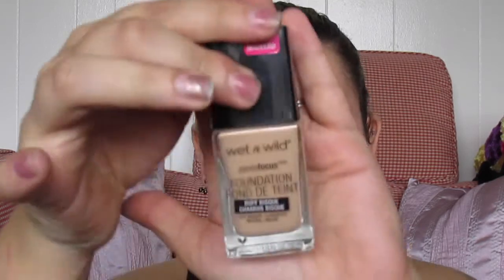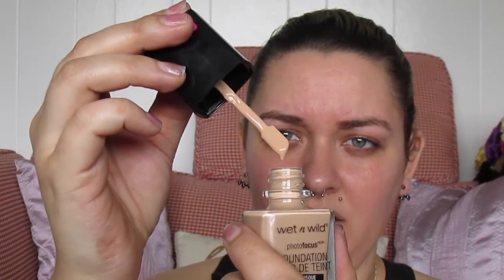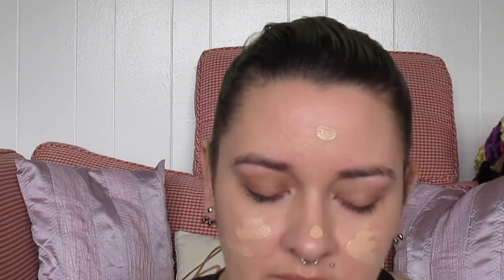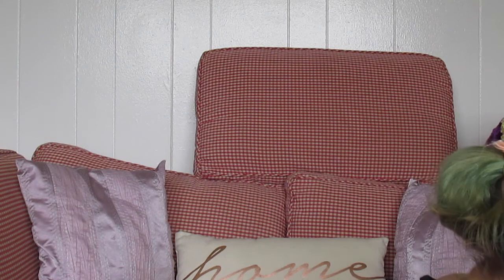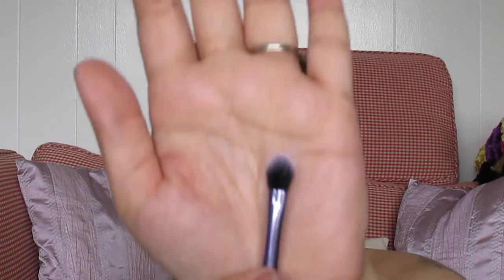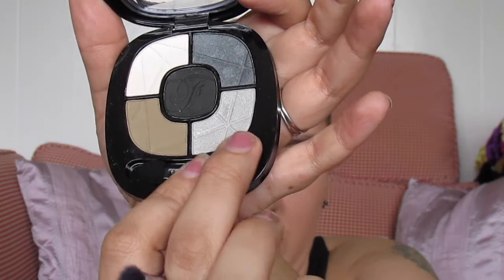Wet N Wild Haul and First Impressions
Sorry the video is so long, I'm going over a lot of products here. I got my hands on a good bit of the new collections from Wet N Wild. So here is the haul and a one brand tutorial. As always, I hope that you liked the video. See you soon loves!

Products mentioned:
Wet N Wild Photo focus foundation
Photo focus Concealer
Photo focus Powder
MegaGlo Highlighter "Crown of my Canopy"
Ombre Blush "Princess Daquiris"
MegaGlo Makeup Stick Contour
MegaSlim Skinny Mascara
Fergie for Wet N Wild eye palette (Purple one)
Perfect Pout Gel Lip Liner
Megalast Liquid Catsuit Matte Lipstick